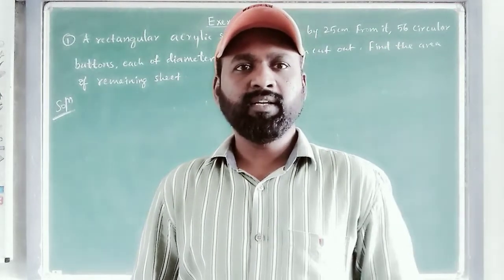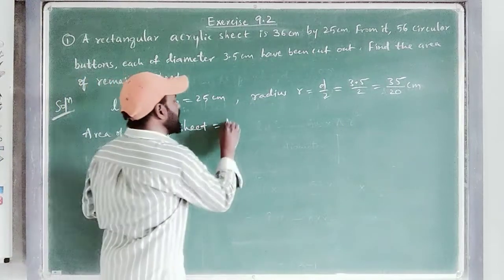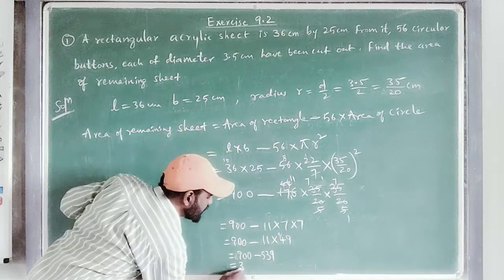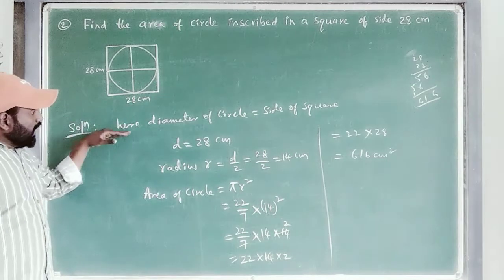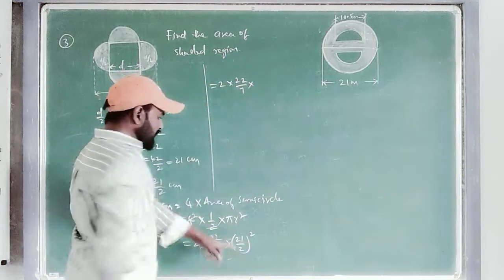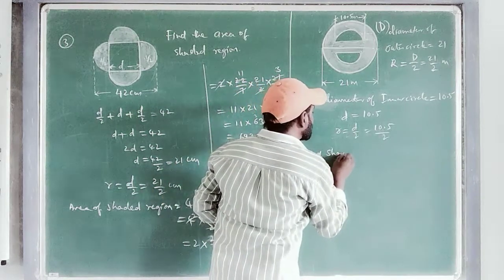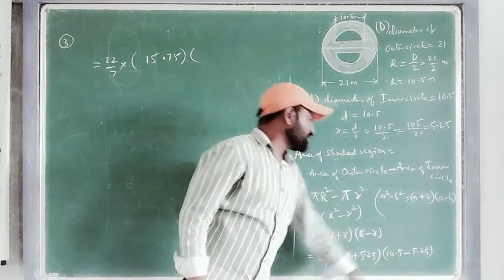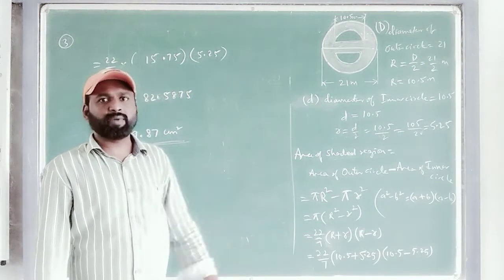8th Maths,Ch 9: Areas of Plane figures, Exercise 9.2(part 1)